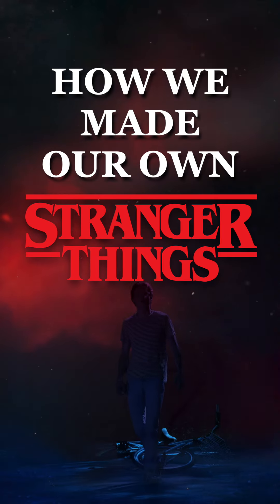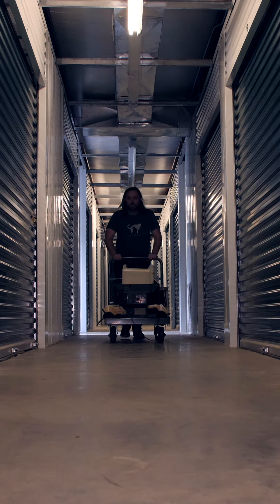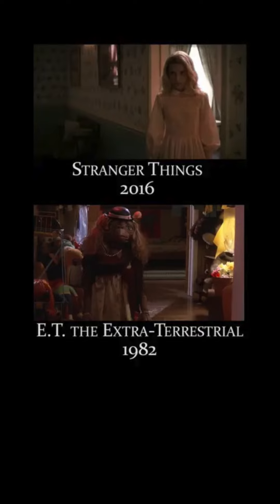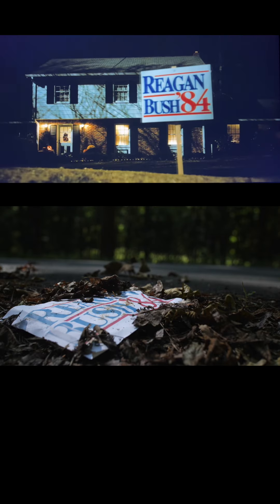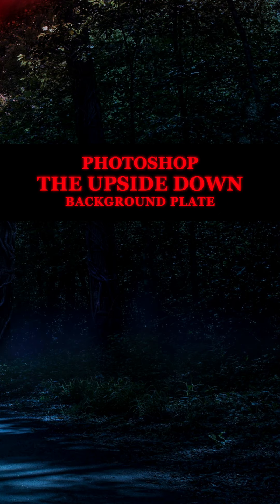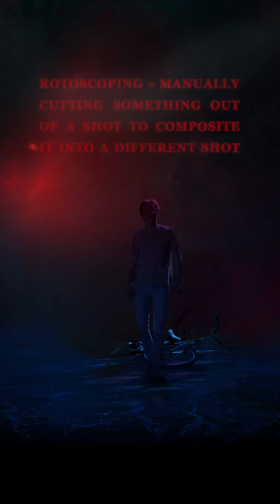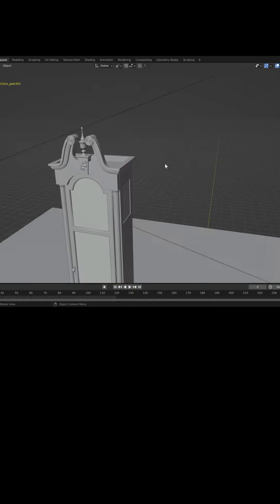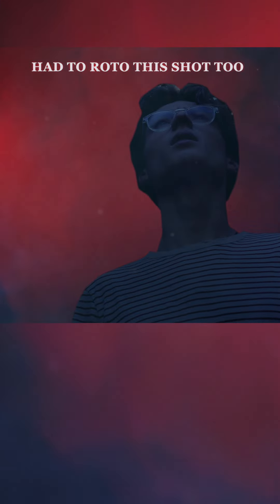How We Made Our Own "Stranger Things"